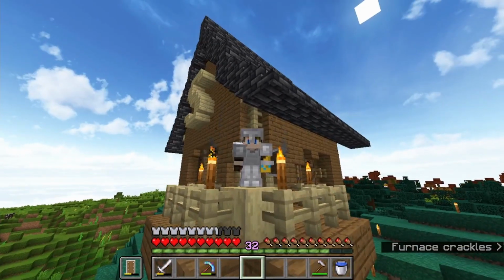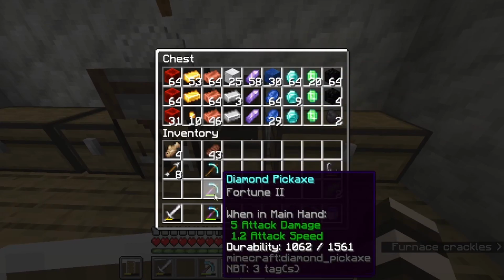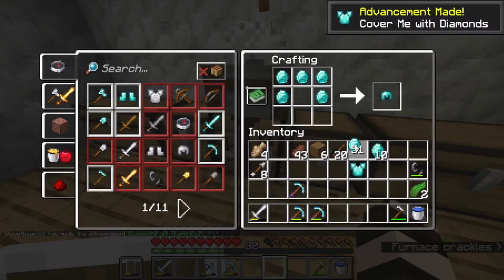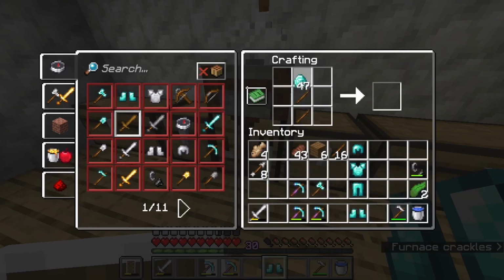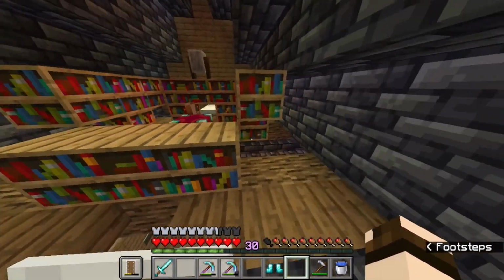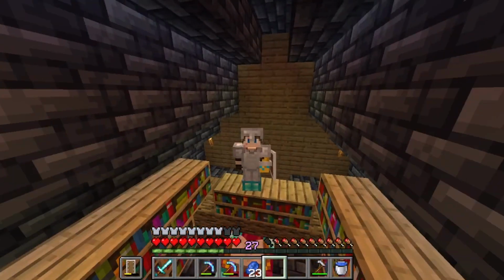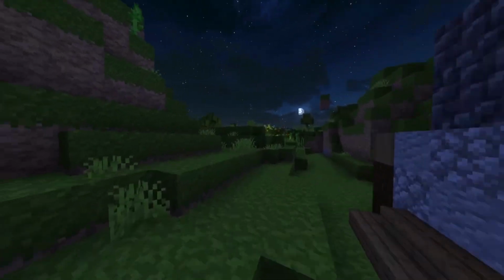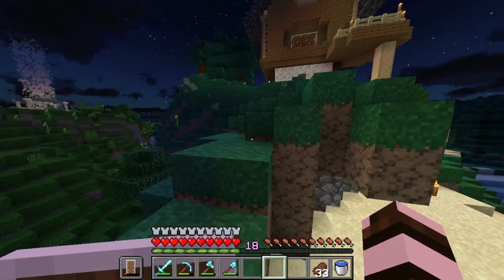Gearing Up! | Minecraft With Steve | Minecraft SSP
This video I gear up with some enchanted diamond armor and tools to prepare for upcoming adventures. I also build up a super smelter and construct a new building to house it.